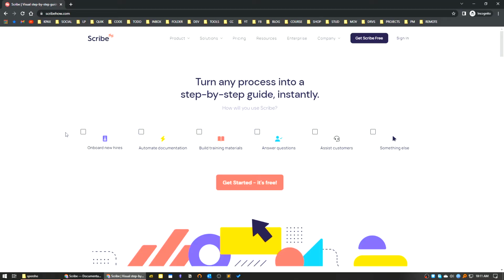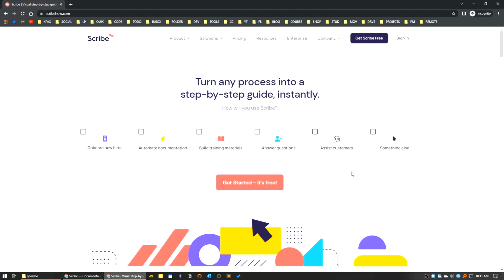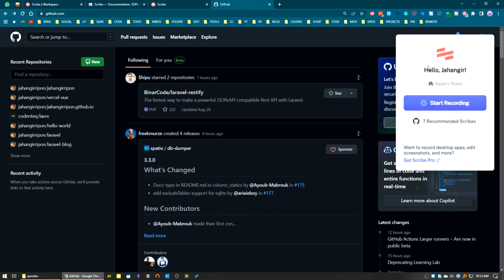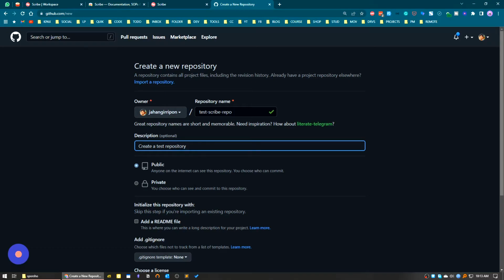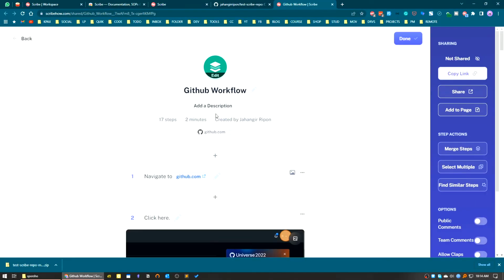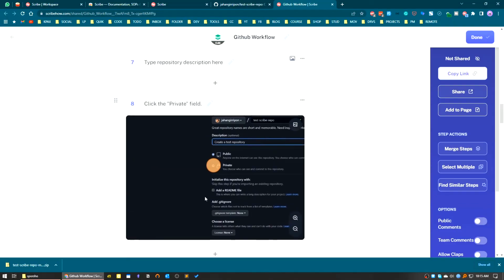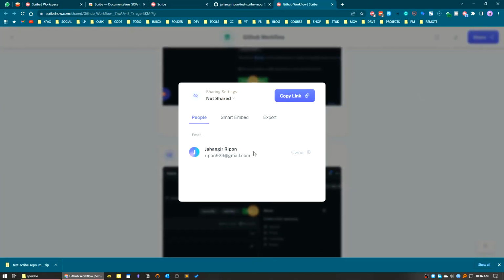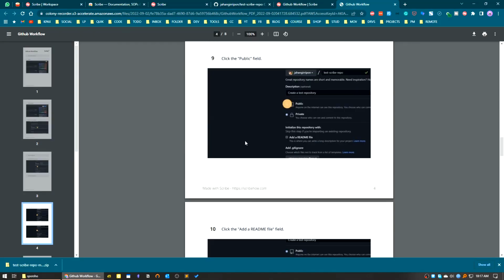How to Create User Manual or User Guide Documentation Very Easily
Hey Learners,
In many cases, we need to create how-to guide/user manual, user guide for specific thing or application. In today's video, i have show an easy way to create such how-to guide/user manual, user guide. Hope this video will be helpful to you. So lets get started.